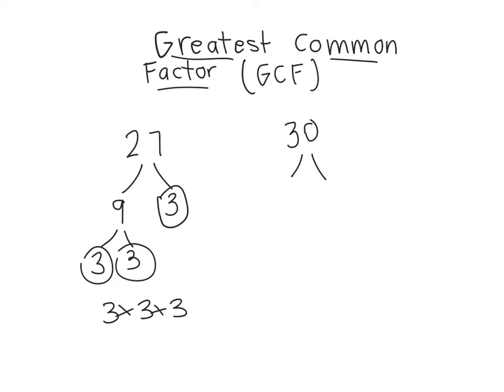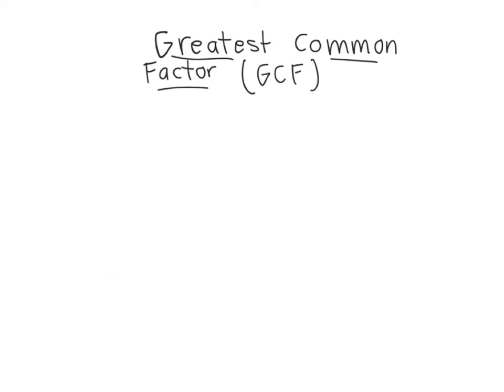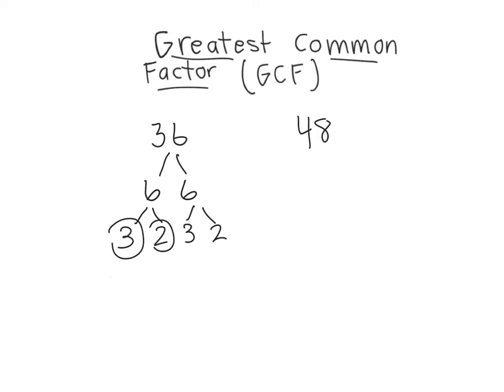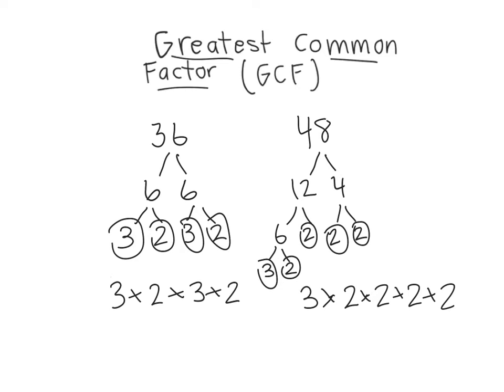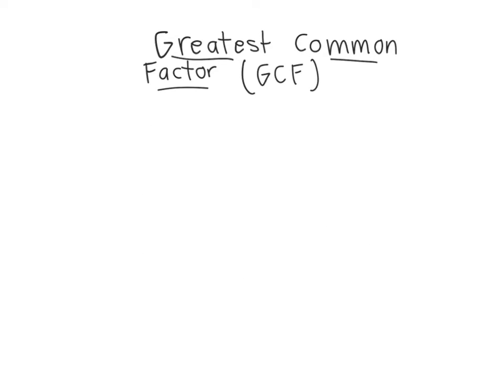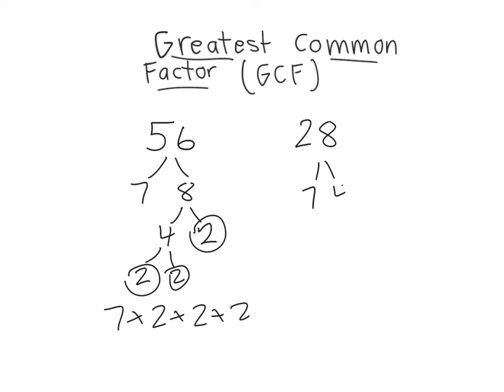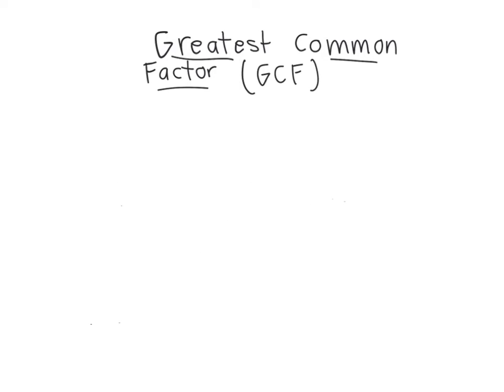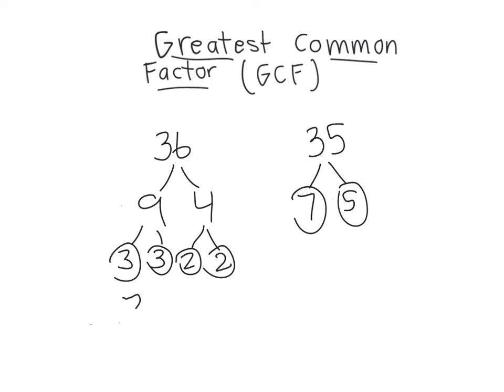Greatest Common Factor (GCF) How to video